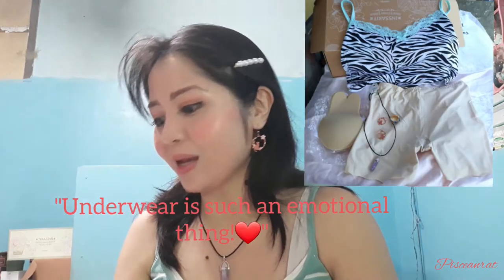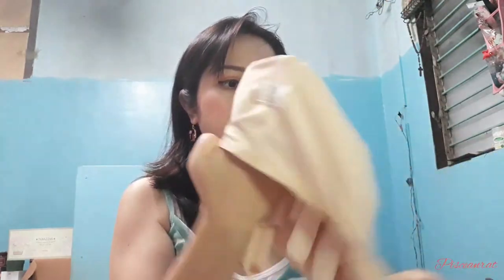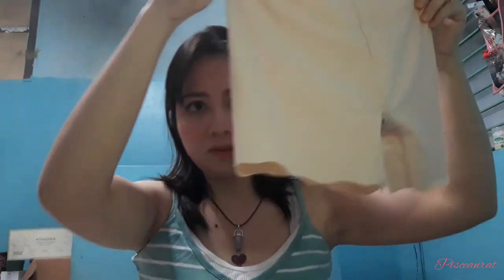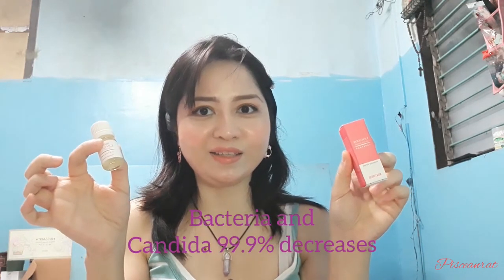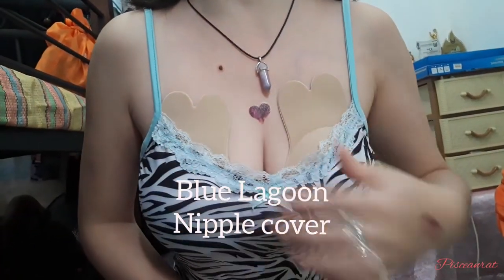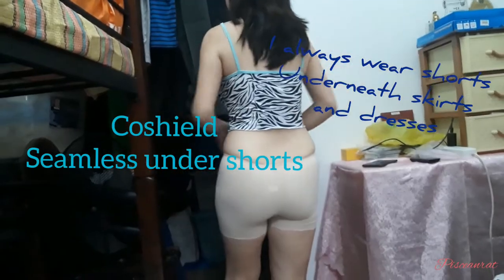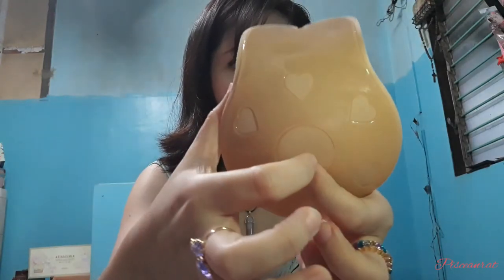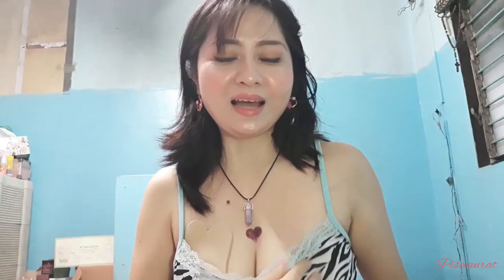YesStyle Intimates Review and Try On!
Having good and comfy under wear  is essential for every outfit. Feel good inside and feel good outside. Seamless secrets! GRWM as I prepare before dressing up.

GET DISCOUNTS USING THIS REWARDS CODE : PISCEANRAT88